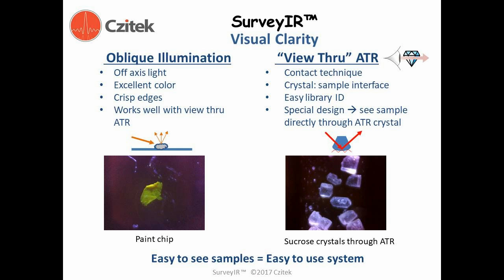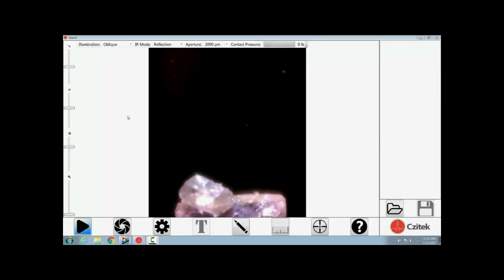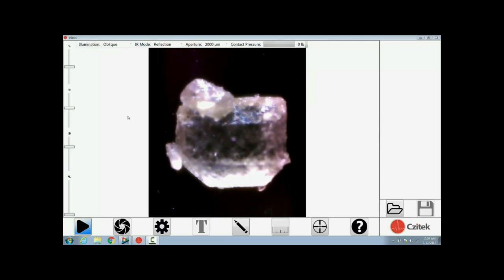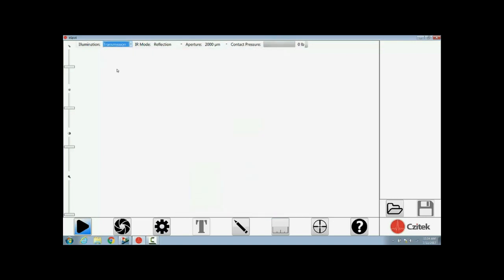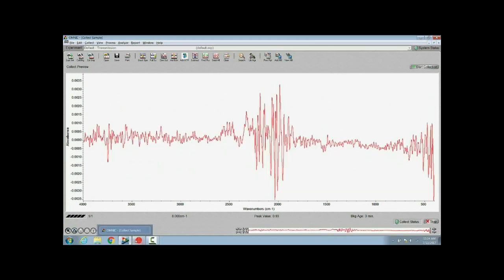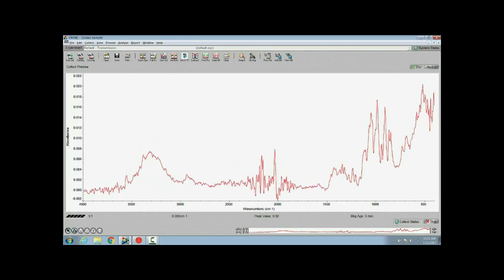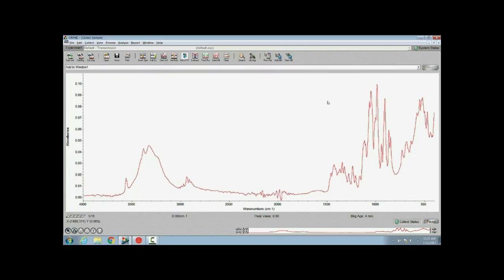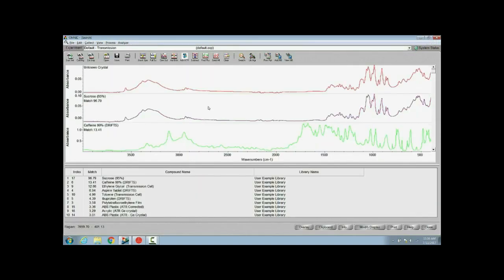Czitek SurveyIR FTIR Microspectroscopy ATR Analysis on Thermo Nicolet iS5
This video demonstrates an FTIR microspectroscopy analysis using the Czitek SurveyIR with a Thermo Nicolet iS5 FTIR spectrometer.